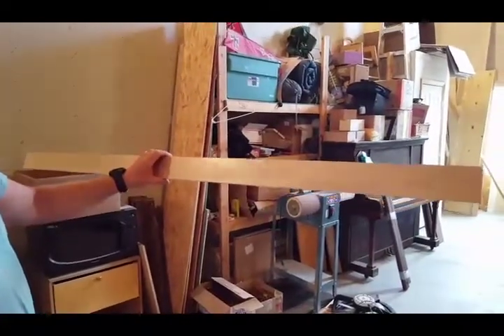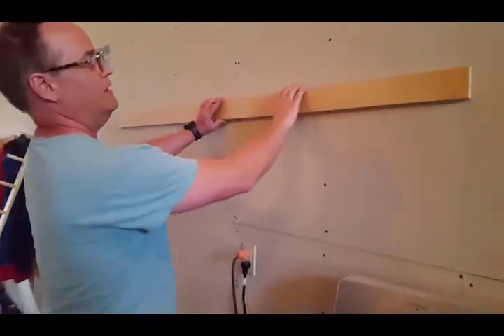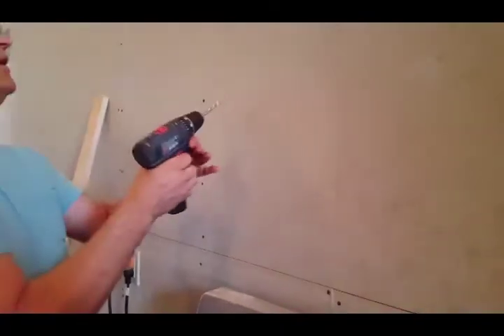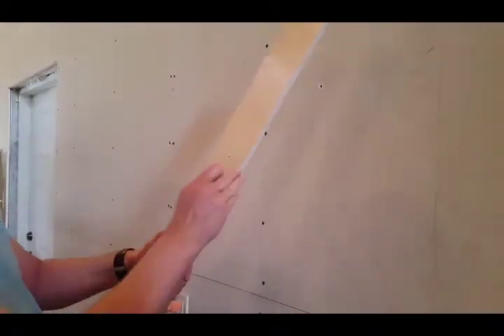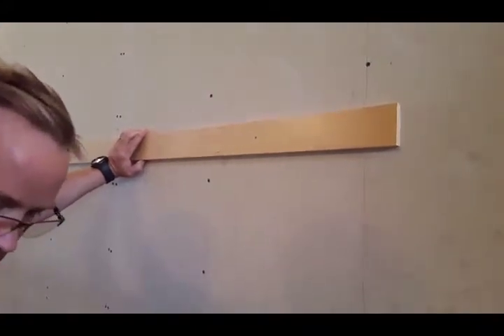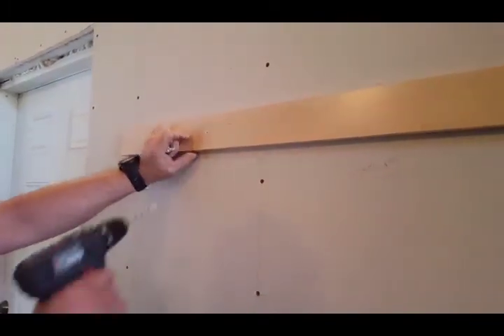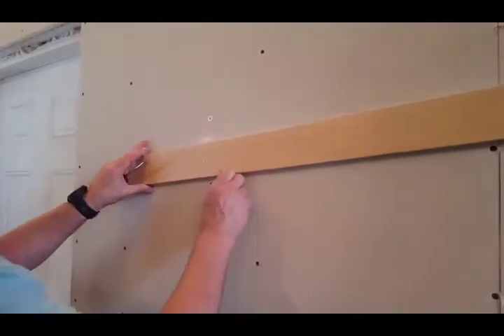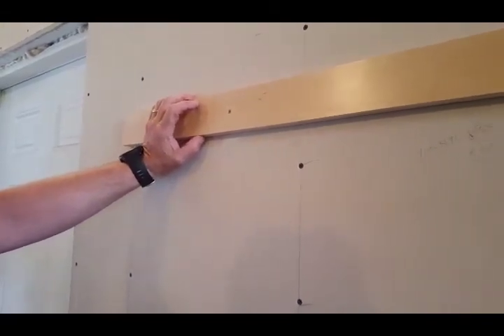Attaching decor to a wall using wall board anchors.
In this video I give the basics of mounting a shelf with a hanger board using wall board anchors. This method could be used to hang cabinets or other things where a stud can not be used.